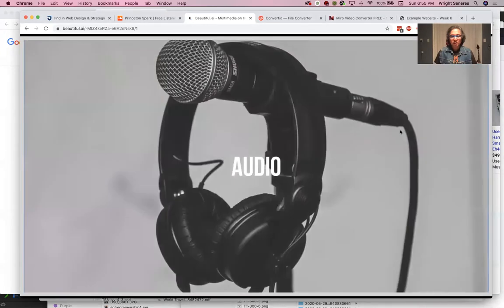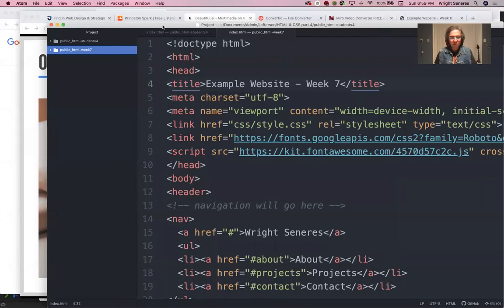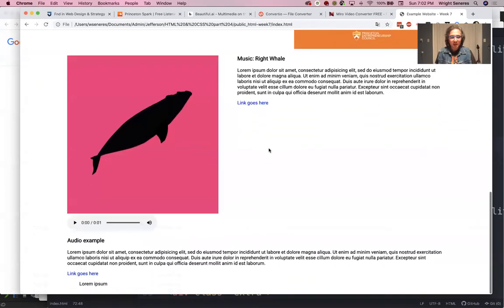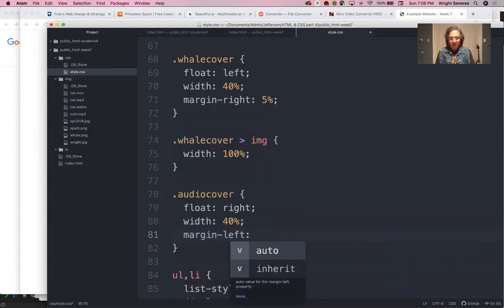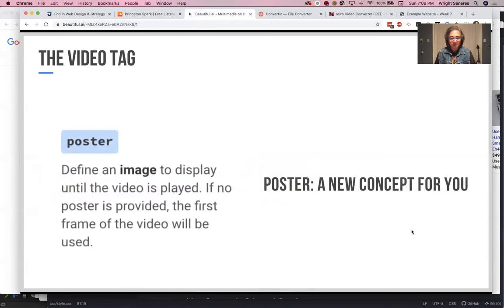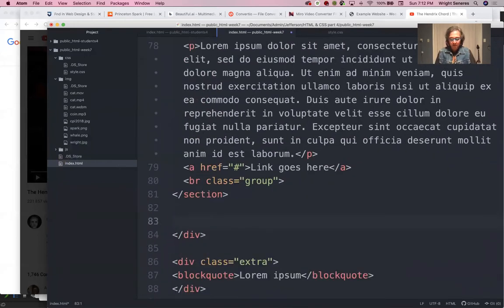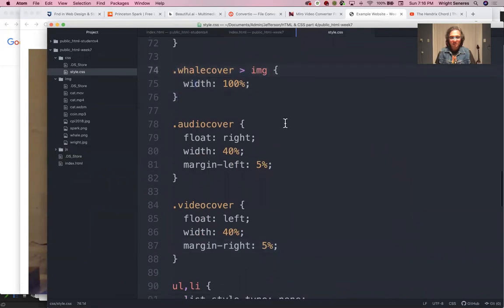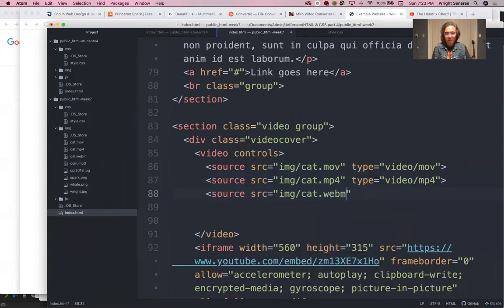Week 7 - HTML & CSS walkthrough (1 of 3)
Audio and video on the web